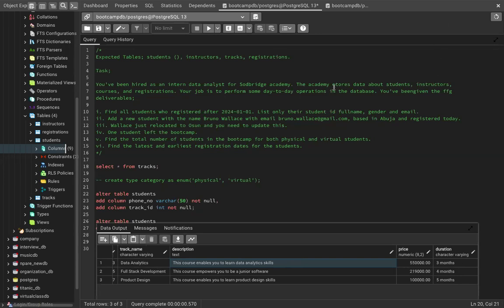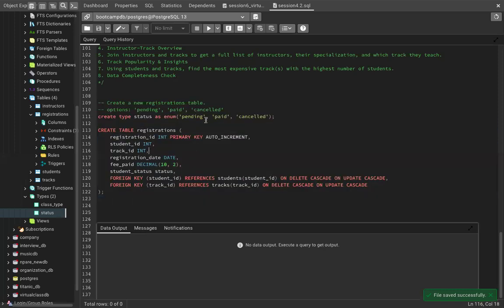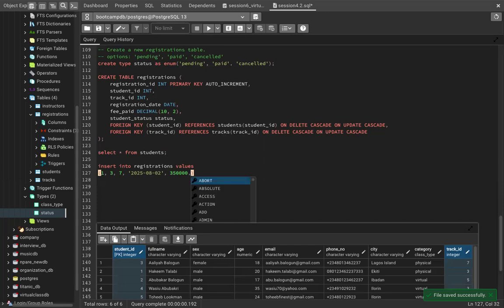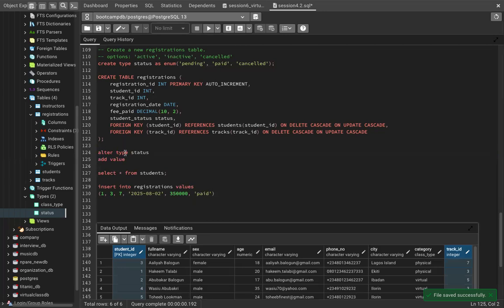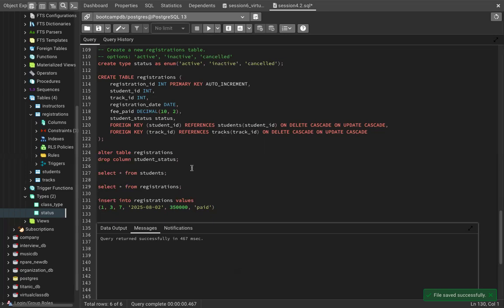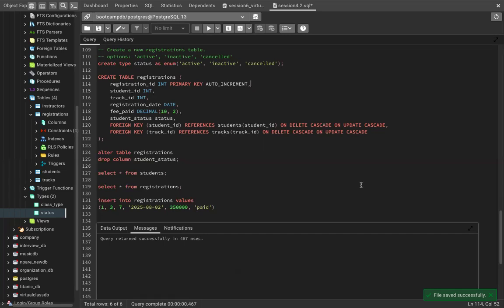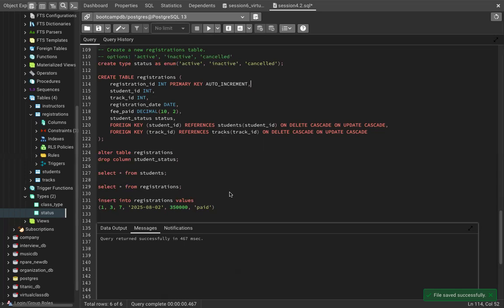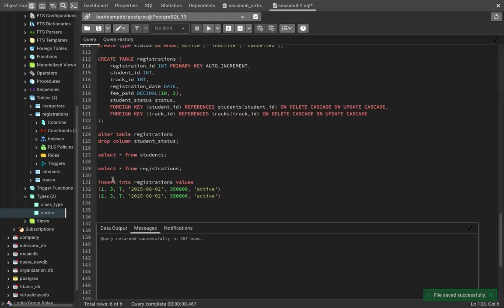C2DA - Wk3.1 Pt 2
This is the second recording of week 3.1